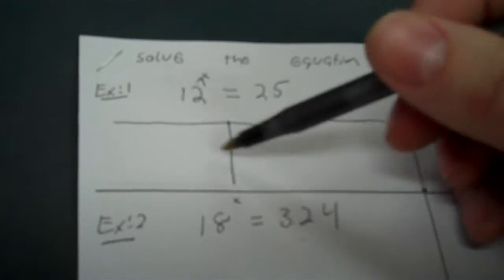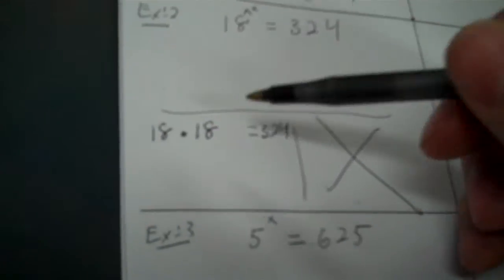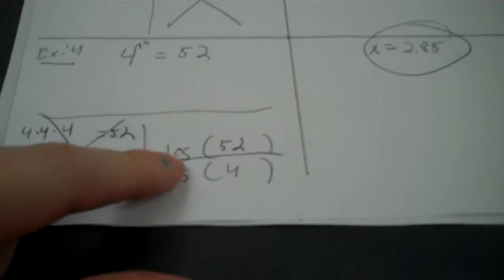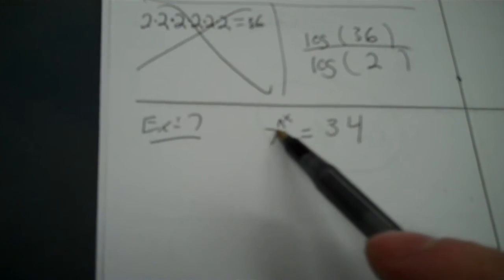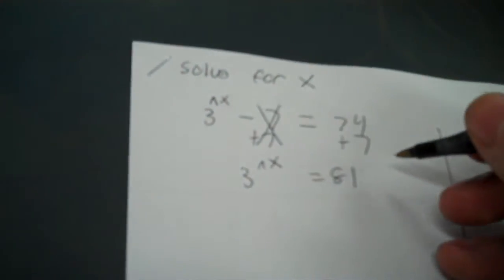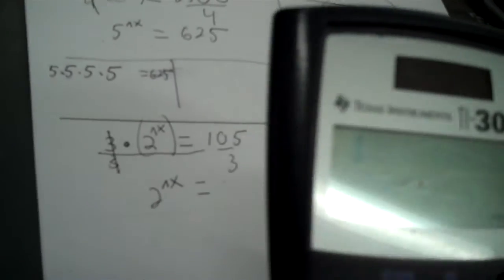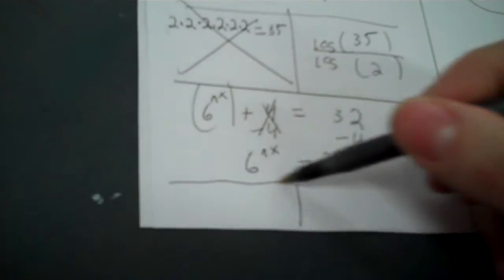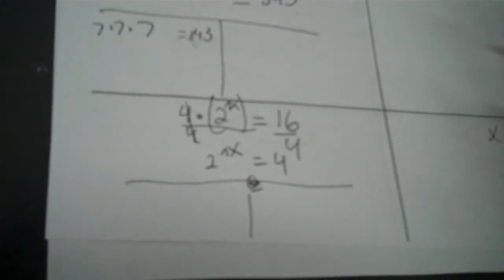4 3 5 Algebra 2